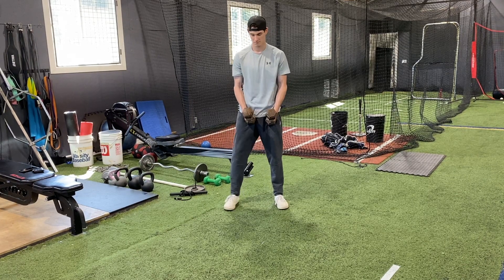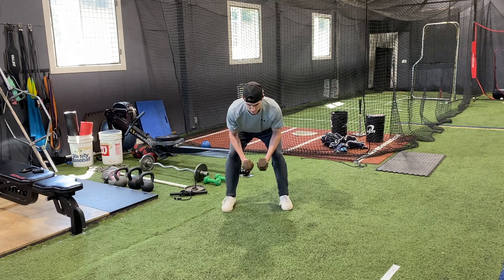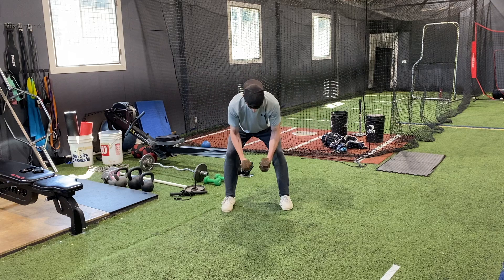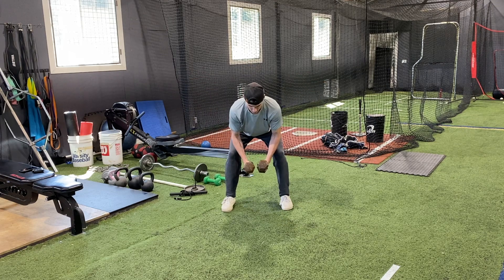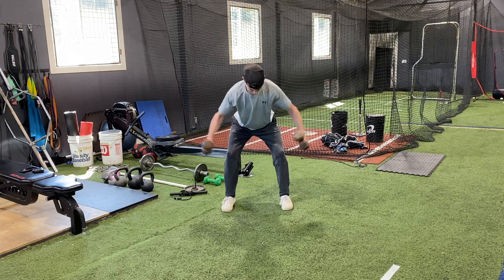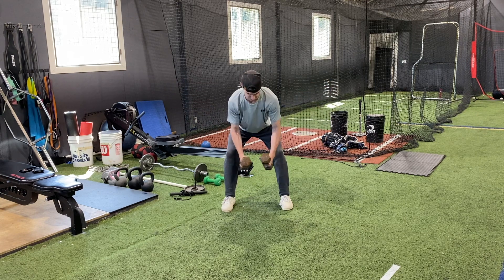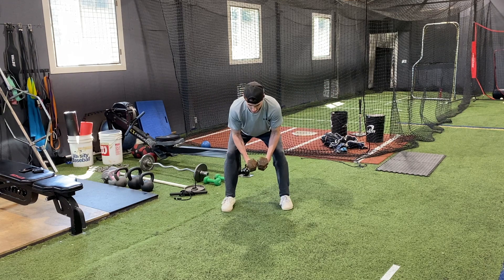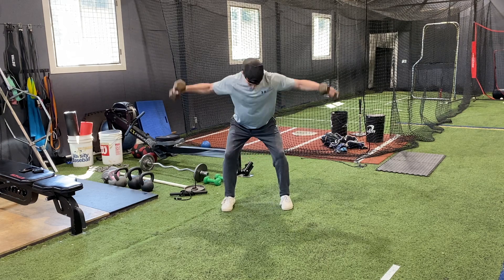RBA PE Bent Over Reverse Fly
This is an at-home PE Class designed for boys and girls to introduce light weightlifting and health wellness safely and effectively.  This is the perfect low-impact exercise that can create a physical foundation for life.